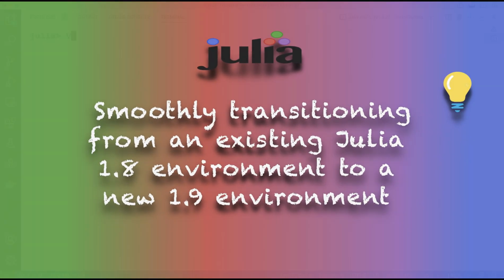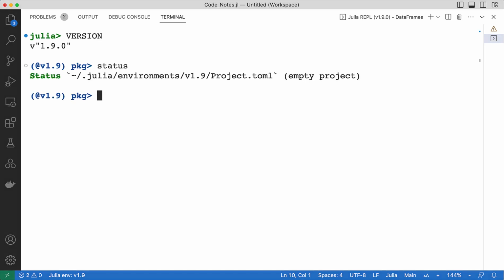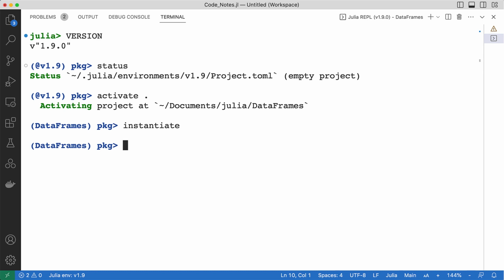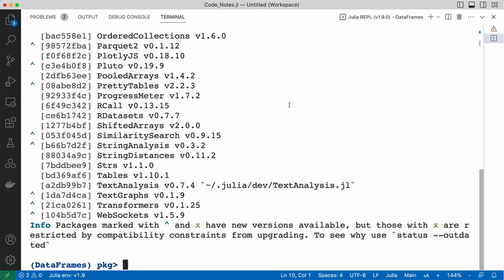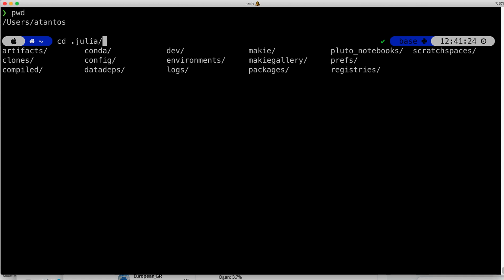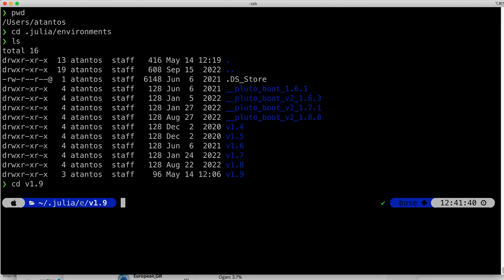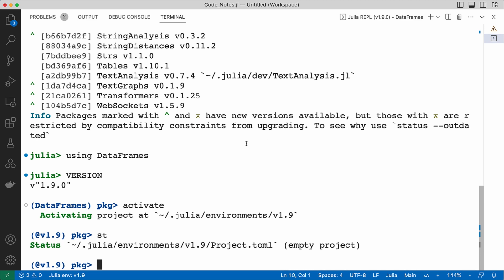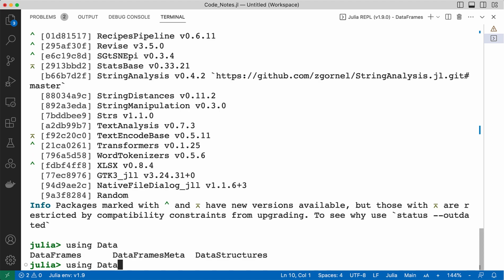Upgrade Your Workflow: Transferring Julia 1.8 Packages to Julia 1.9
Today, we're going to unravel the mystery of upgrading your Julia version and seamlessly transferring your installed packages to the new version. And guess what? We'll explore this through two scenarios! Buckle up, and let's dive into the world of Julia!